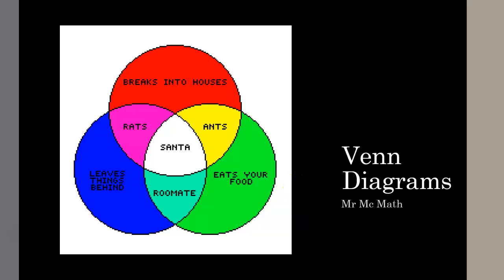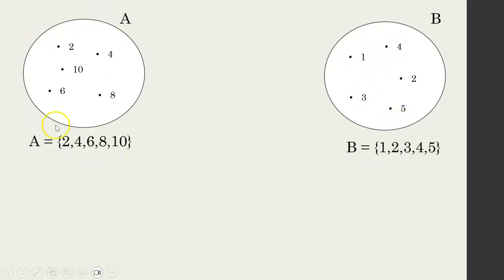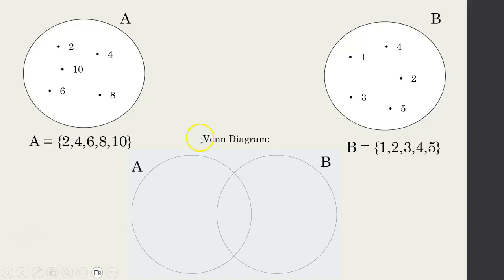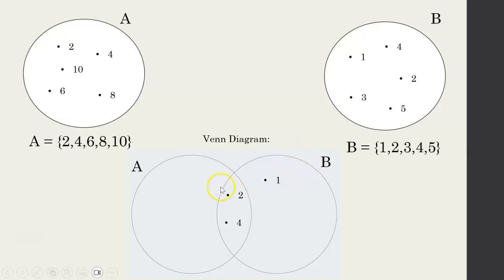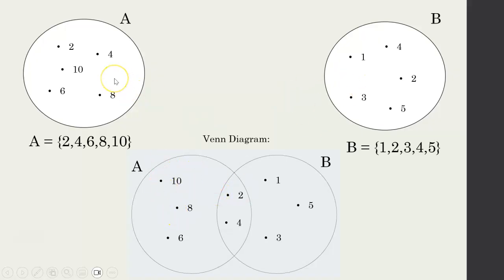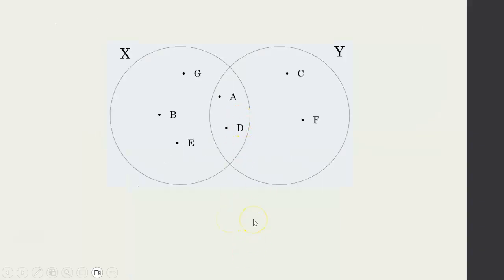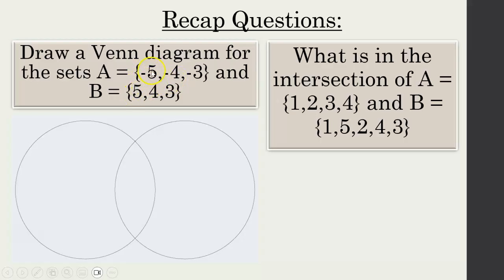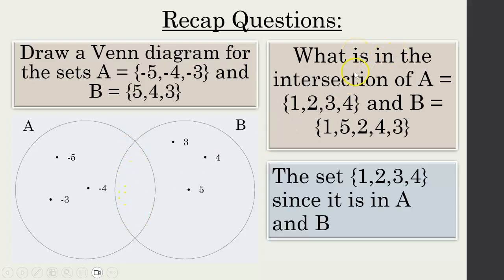(JC: Intro) Venn diagrams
A junior cert introduction to Venn diagrams.